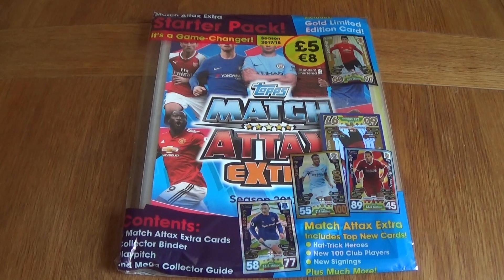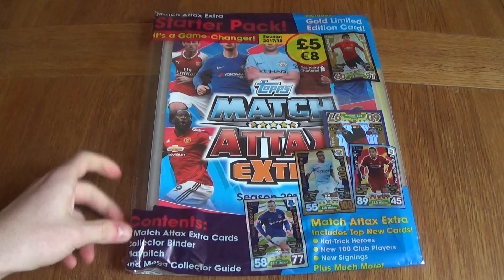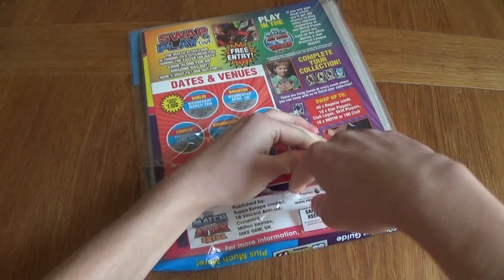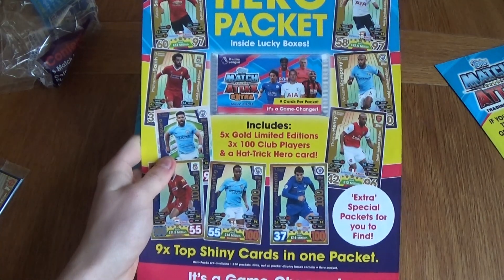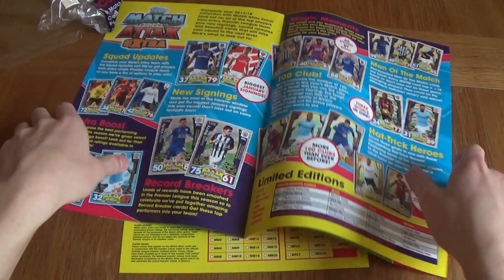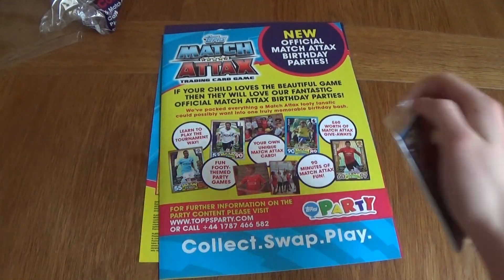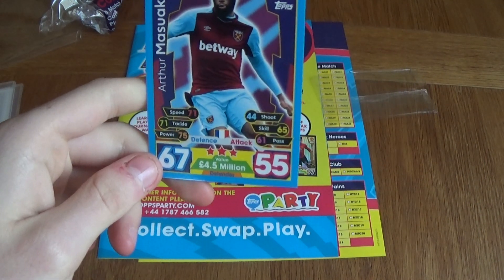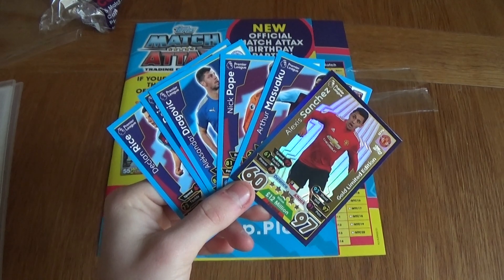MATCH ATTAX EXTRA 2017/18 ARE FINALLY HERE! STARTER PACK OPENING 2018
Match Attax Extra 2018 are finally here and we are starting off with a Starter Pack